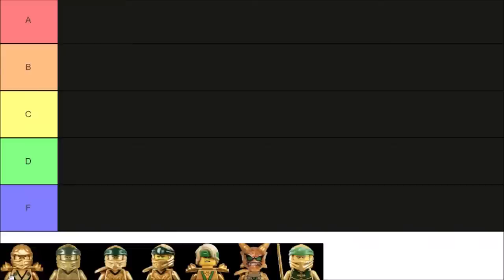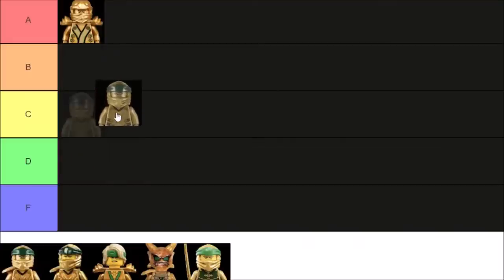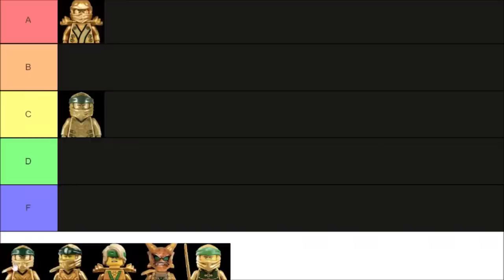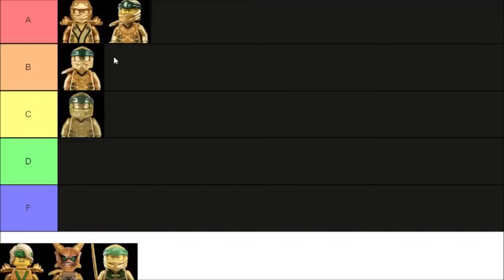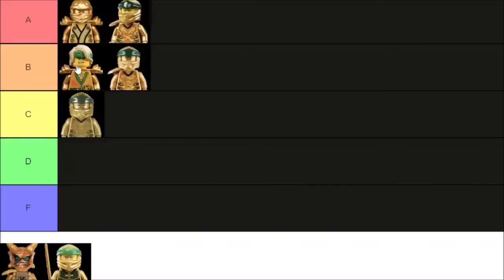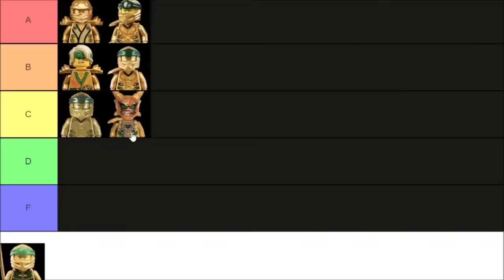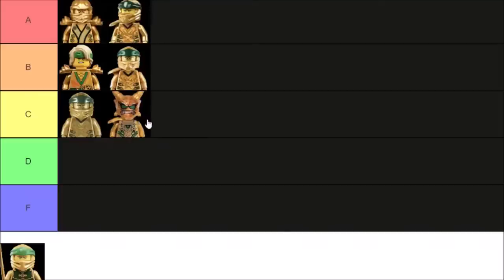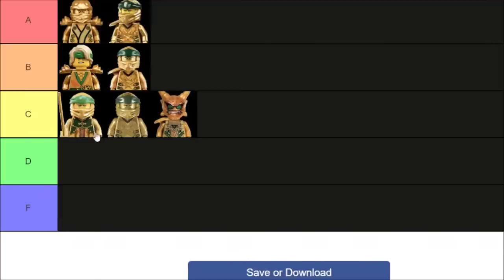Ninjago: Ranking Every Golden Lloyd Minifigure Ever Made! 🐲